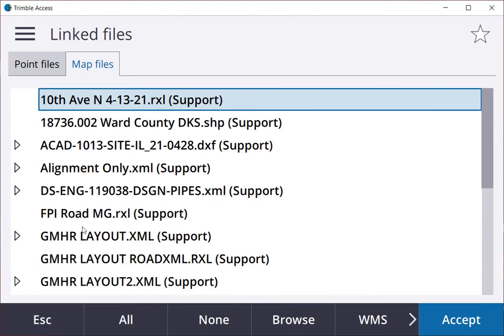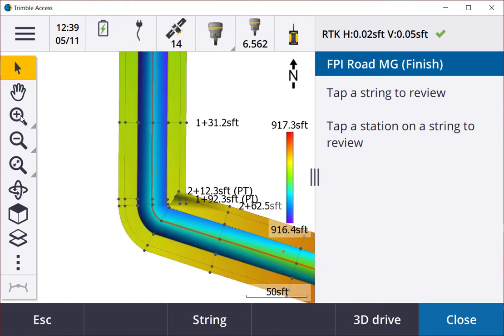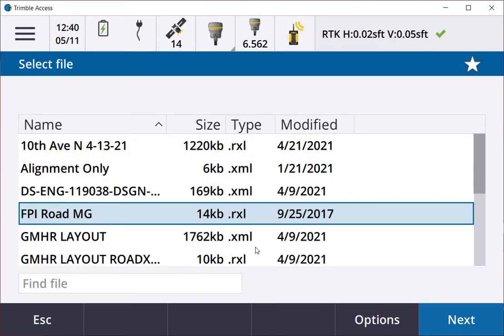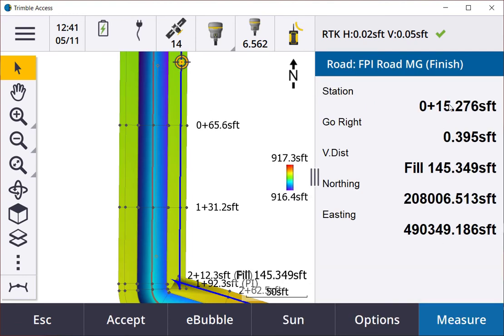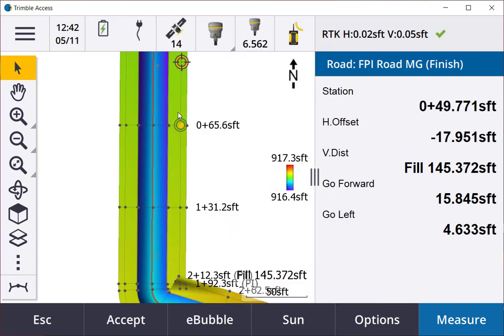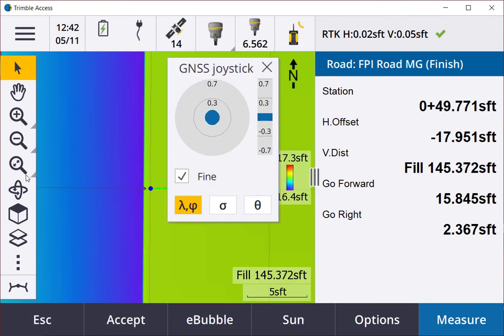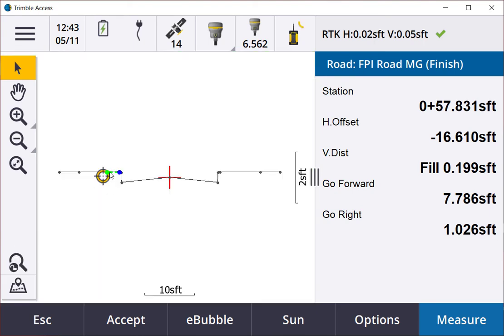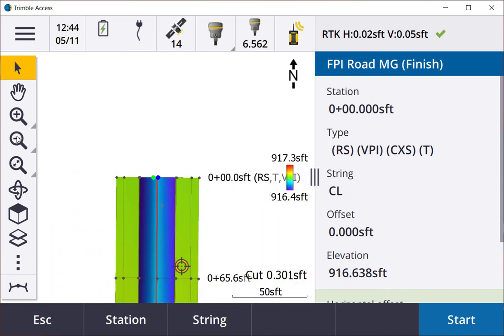Road Corridor Stakeout in Trimble Access - Graphical Stakeout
This video demonstrates how to utilize Trimble Access Roads to graphically stakeout a corridor file. A corridor file typically is designed with cross section templates for the various string offsets on the roadway. Strings, as well as stations on those strings can be easily selected from the map display for stakeout.